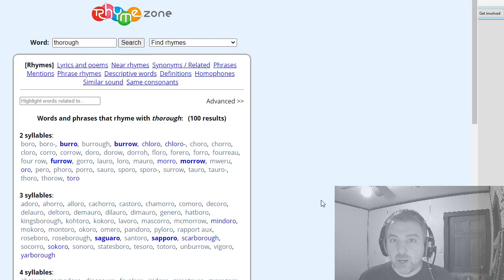I announce how to pronounce. This time I explain why to rhyme.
I explain the benefits of using a rhyming dictionary to help with pronunciation.